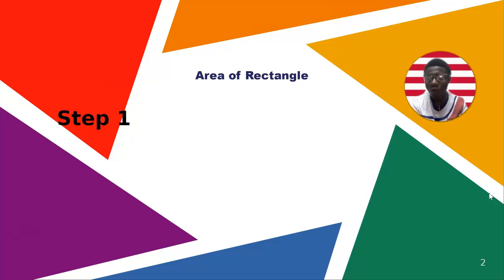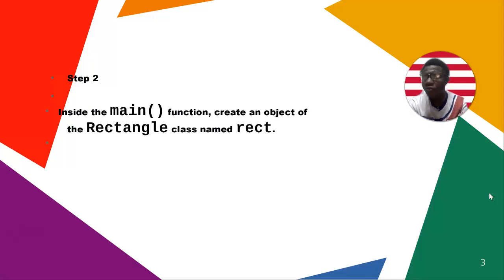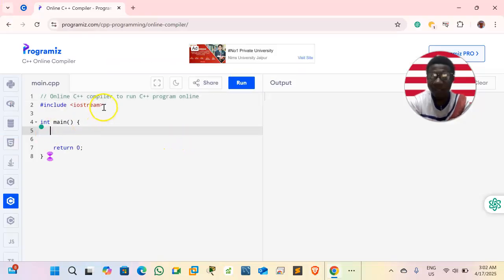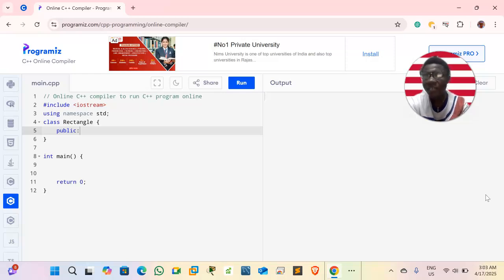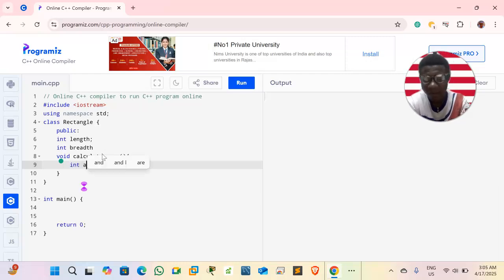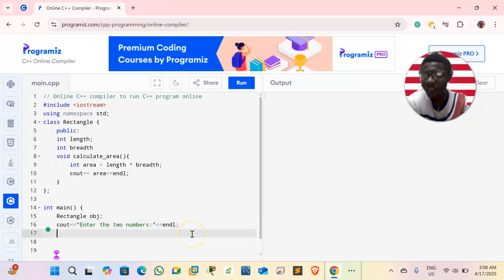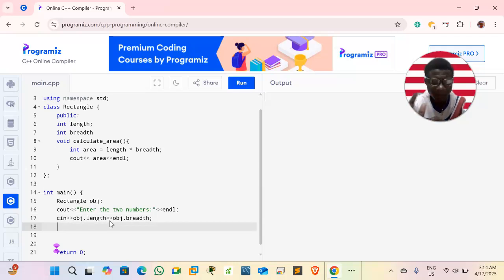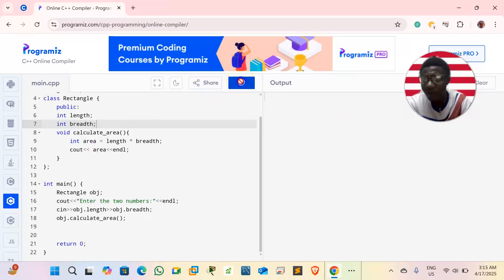Creating a program to find the area of a rectangle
The power of knowledge in coding